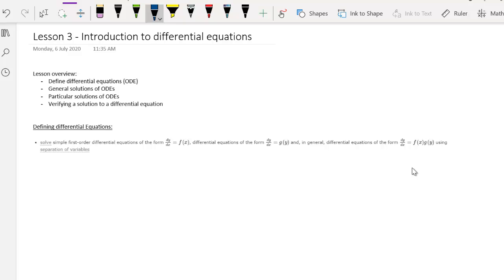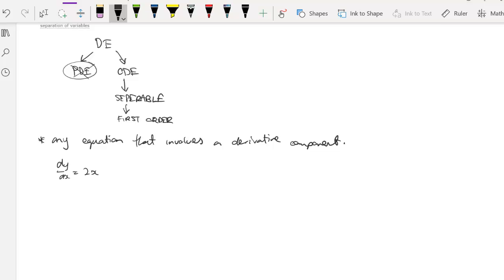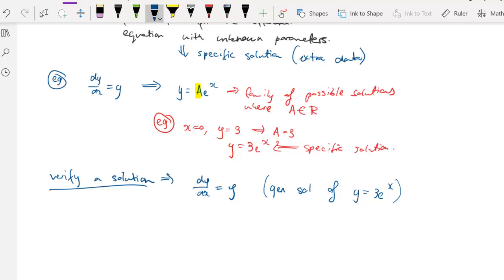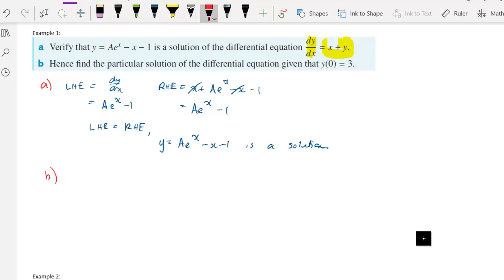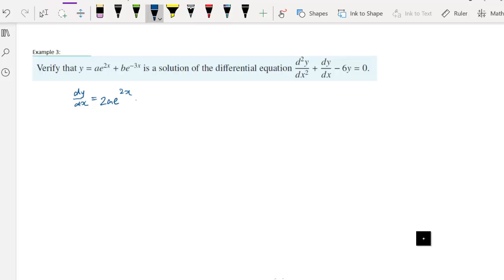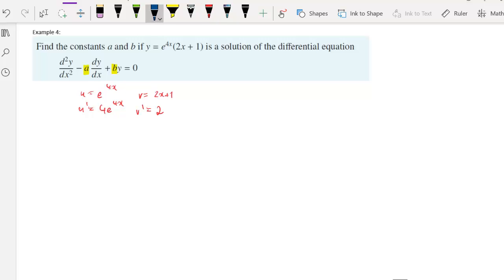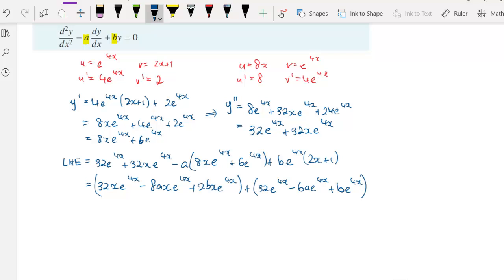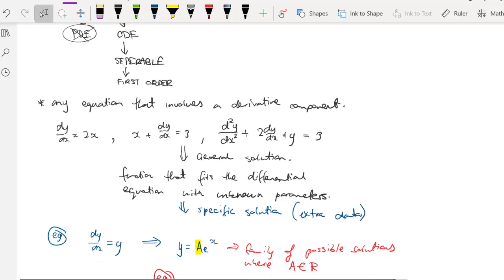Differential equations L2 Differential equations Introduction